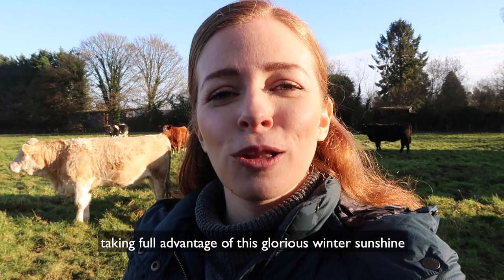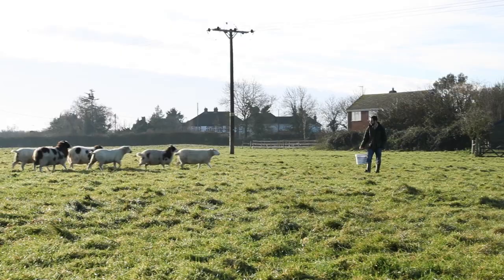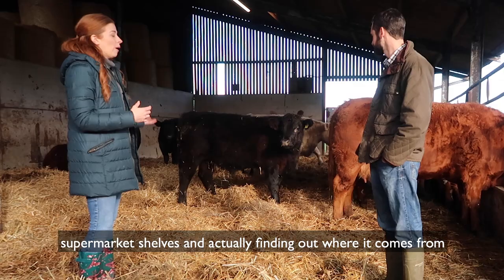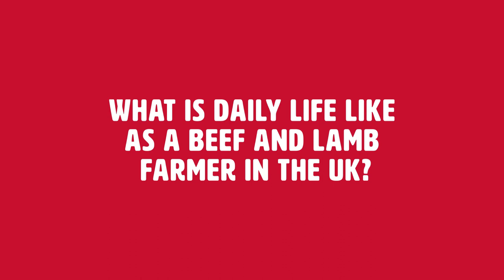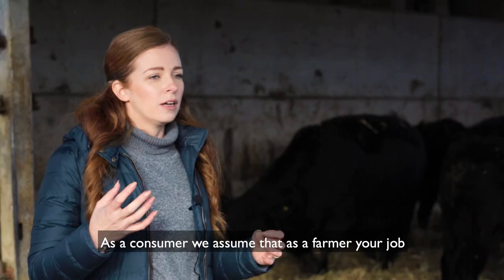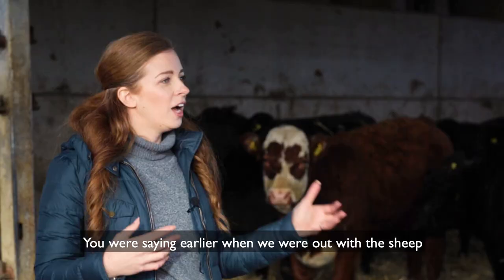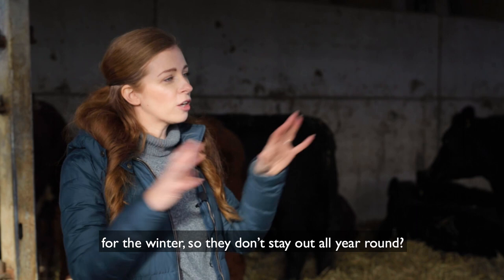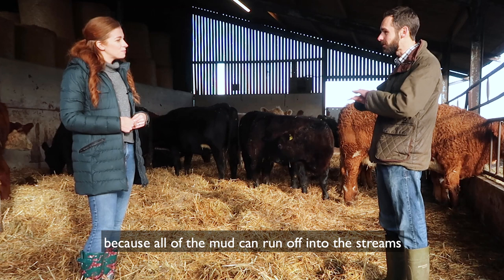What’s the truth behind red meat in the UK? Emma speaks to Farmer Richard